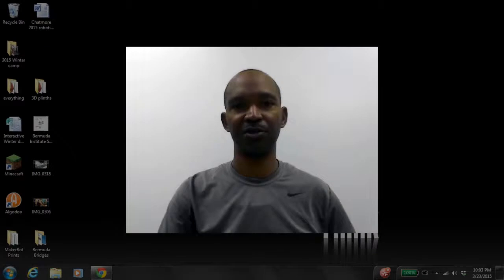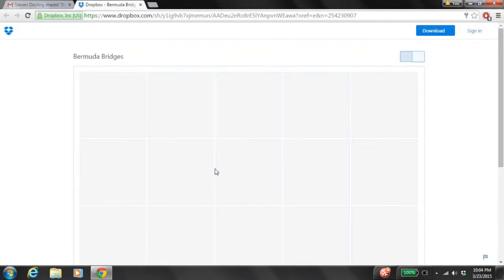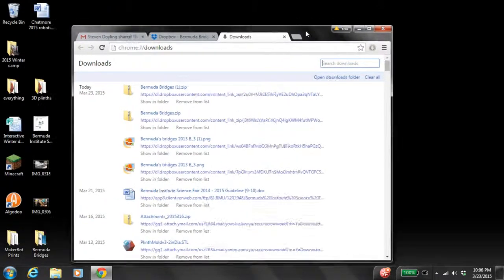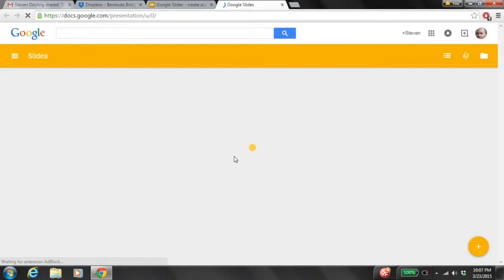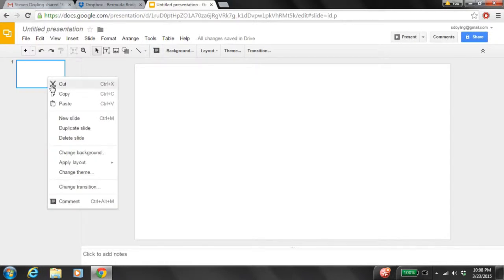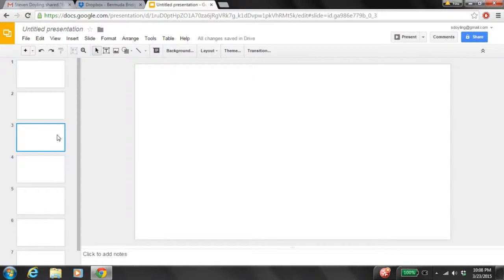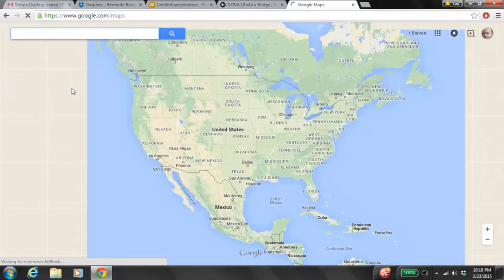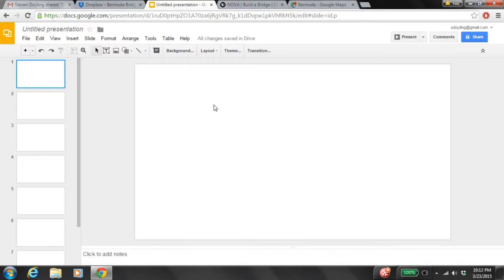Bermuda Bridges 2